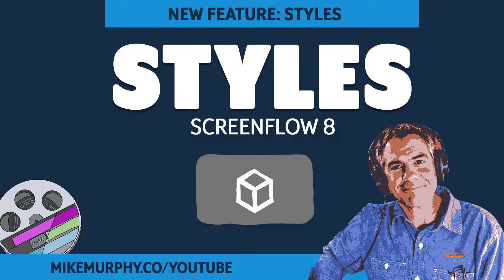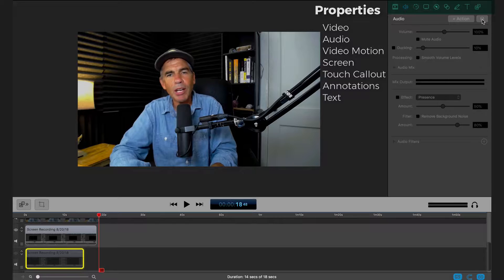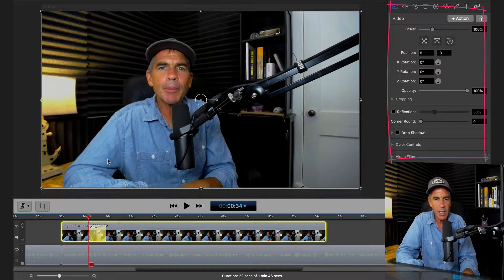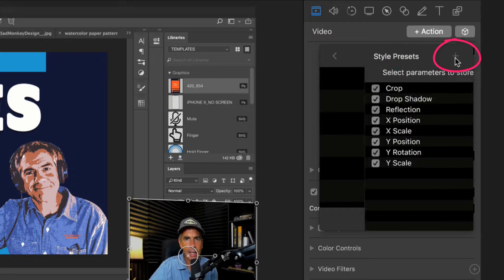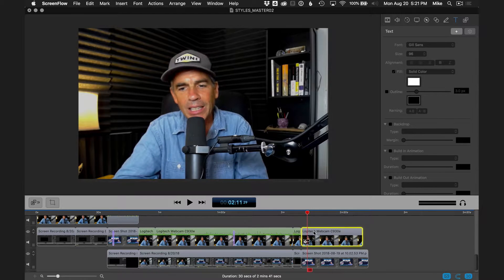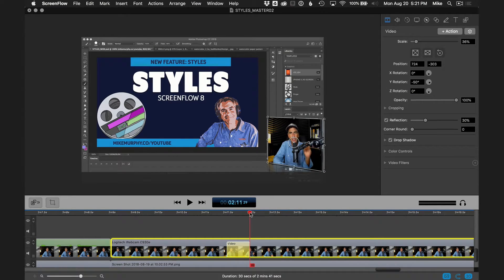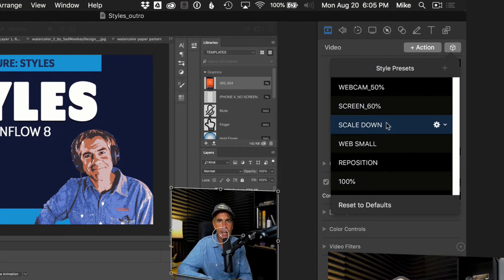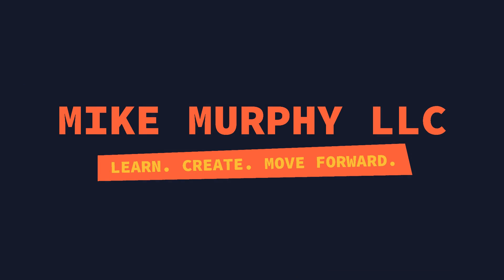Screenflow 8: Style Presets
Screenflow 8: Styles

New feature in Screenflow 8.
Major time-saver

Do you do the same things over and over in your Screenflow videos? Create a Style Preset
Are you tired of formatting Gil Sans Font to match your brand font? Create a Style Preset

Styles = presets that you can use over and over in all of your Screenflow projects
Works with all Properties (Video, Audio, Video Motion, Screen Recording, Callout, Touch Callout, Annotations, Text)

For Example:
Create a New Video Action:
Scale
Rotation
Add Reflection
Drop-shadow
Add Video Filters

Save as a Style Preset. Name it. Next video you want to do the same thing, click on the Style Preset and in one-click it is applied.

Styles are located in the Inspector Panel (right sidebar)
Click on Button with the Cube
Create style presets for each property in Screenflow (Video, Audio, Text..)

To create style preset:
In the timeline, click on the Property you want to change and press +Action
Make changes to the parameters (scale, rotation…)
With the scrubber at the end of the Action, click on the Styles Button to open
Click + in the upper right
Check all the parameters you want to save
Click + again to Name it
Click Done

You can change, update or delete presets by clicking on the Settings icon